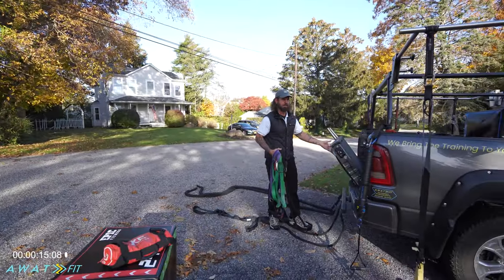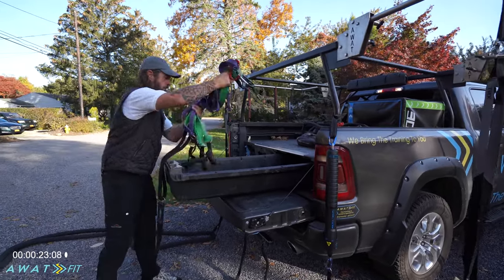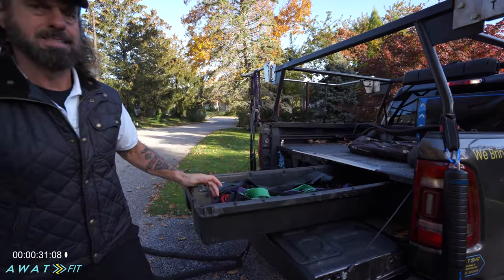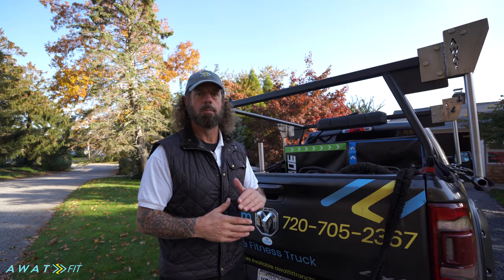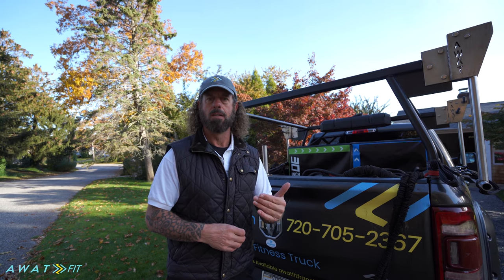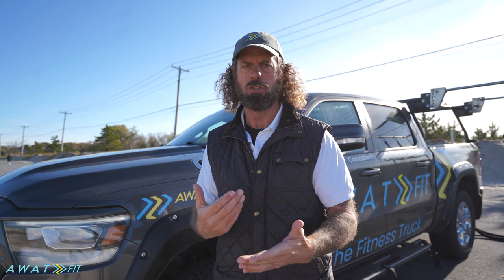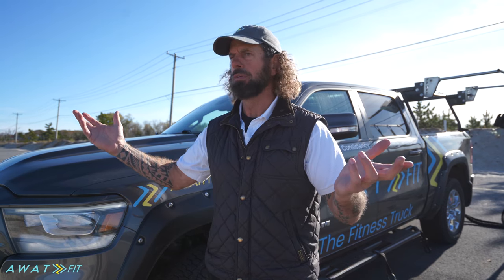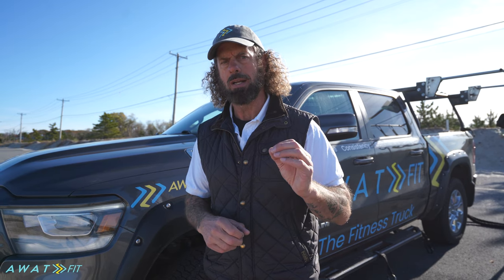RICH DECKER SHORT FILM BAY POINT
A drive along with AWATFIT